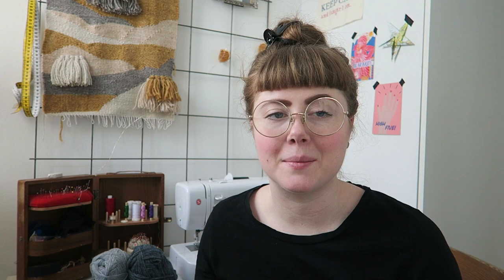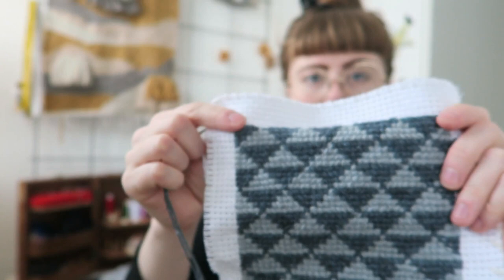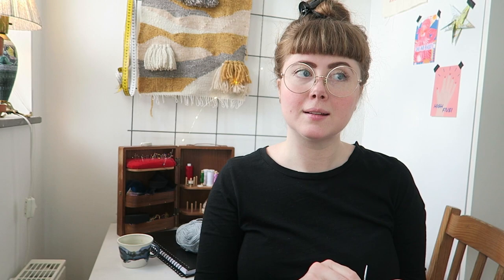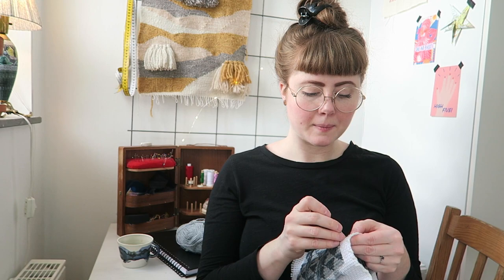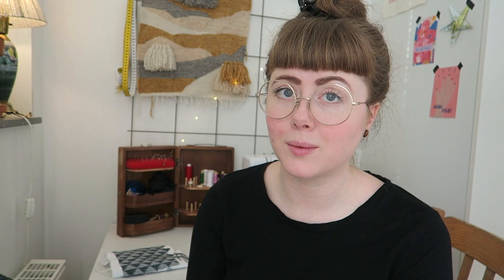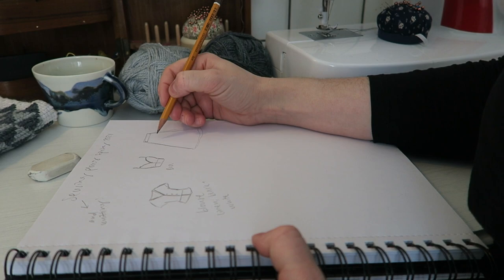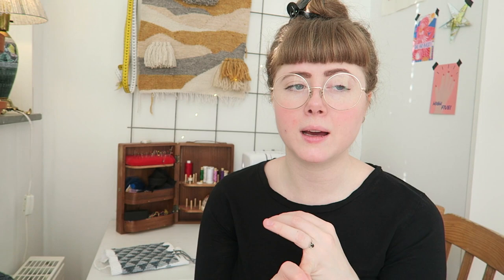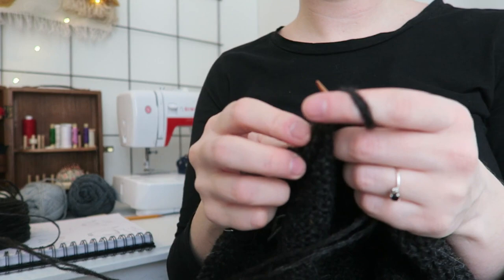Planning my wardrobe - knitting & sewing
Hello! This is the second video in my series "My me-made-wardrobe- in-2021" - catchy? Haha